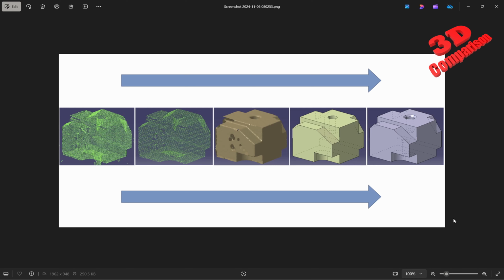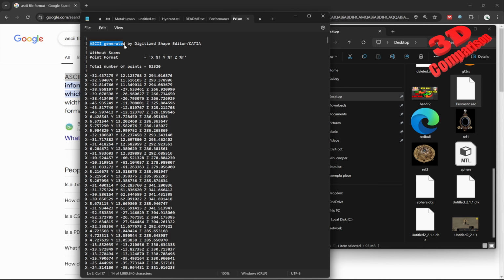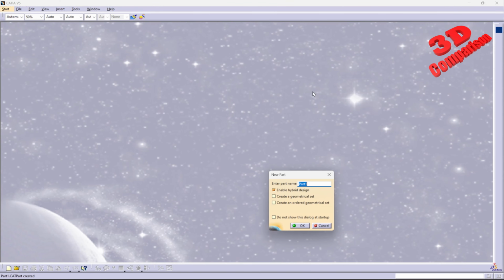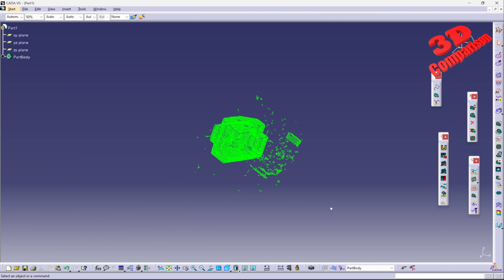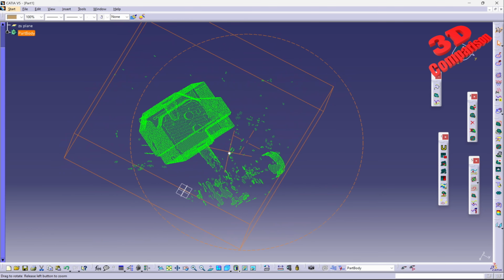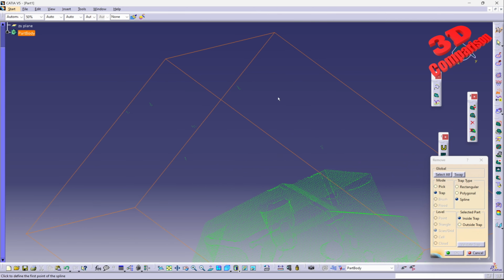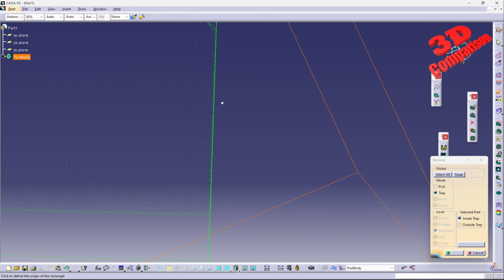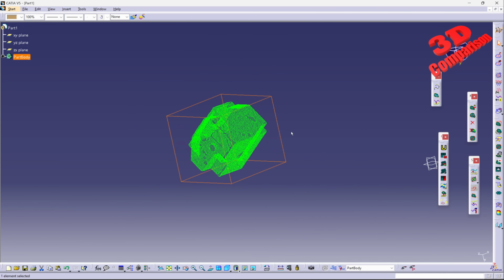CATIA V5 - How to Import and Clean ASCII files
CATIA V5 enables ASCII file import within the Digitized Shape Editor, these are the early 3D scan file formats that only contain the vertices coordinates and have no associated mesh.